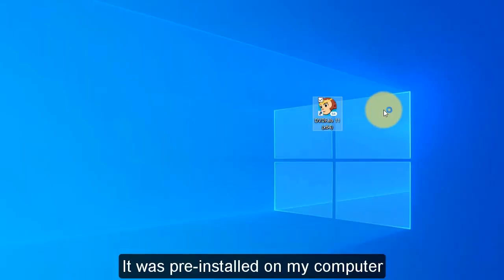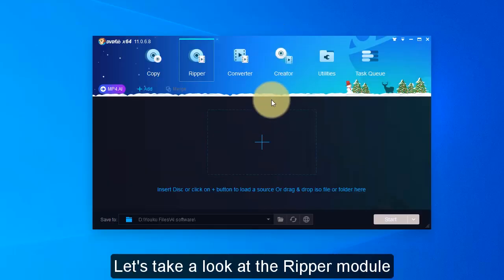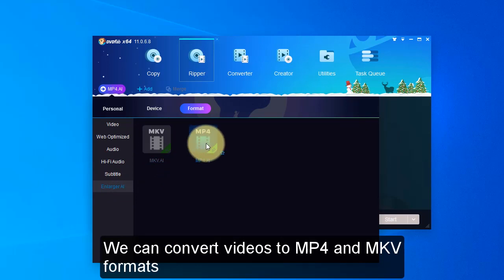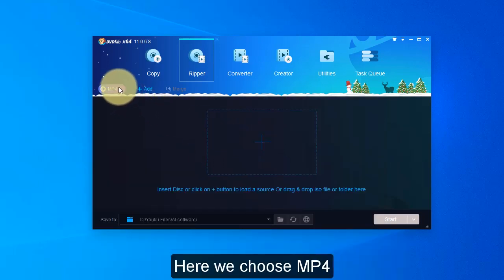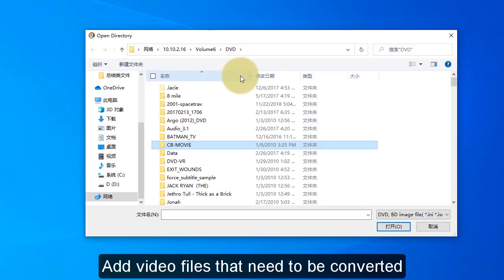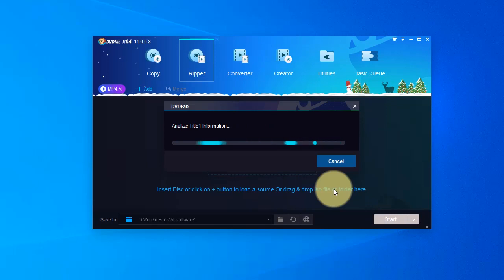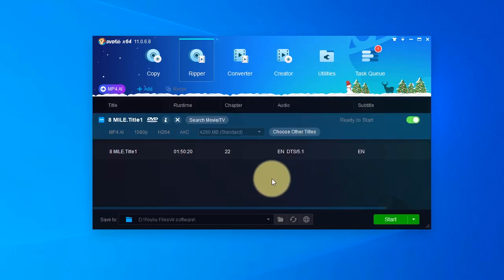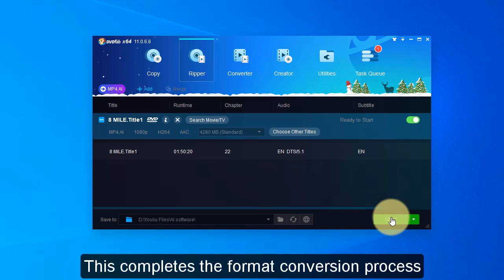Brief Introduction to the use of DVDFab Enlarge AI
This video mainly introduces the use of DVDFab Enlarger AI
This software will dramatically improve your video resolution
The DVDFab Enlarger AI software needs to work with DVDFab